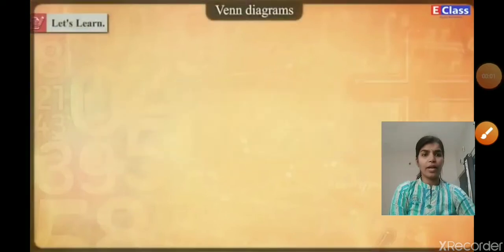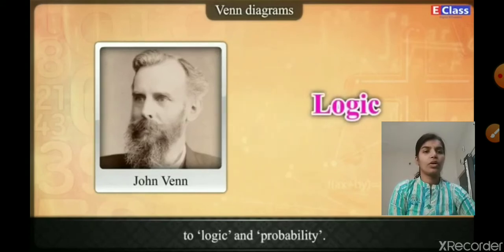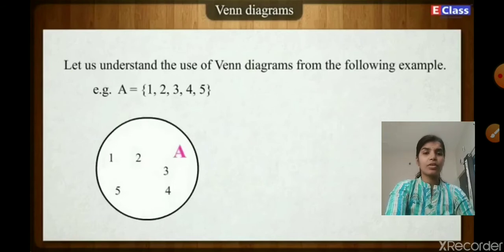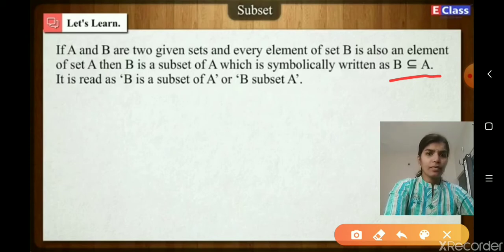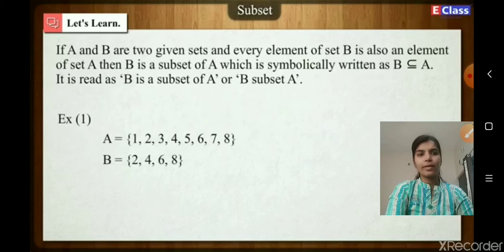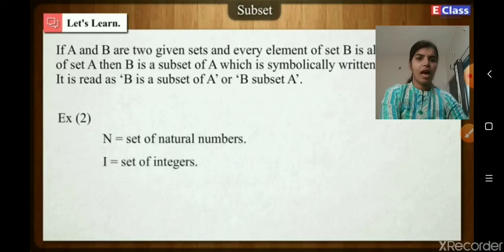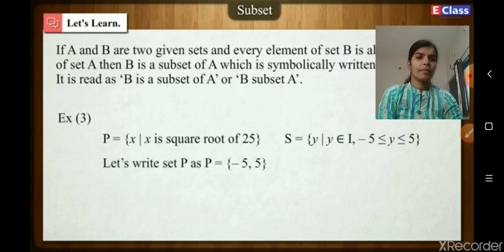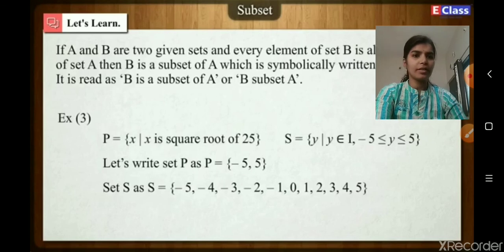Sets : Venn diagram Algebra class 9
Venn diagram of Sets